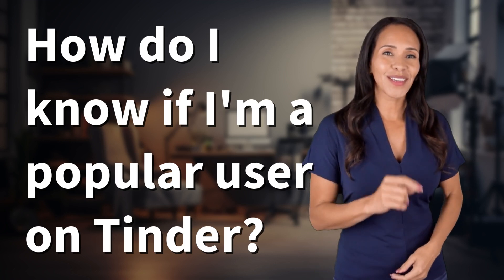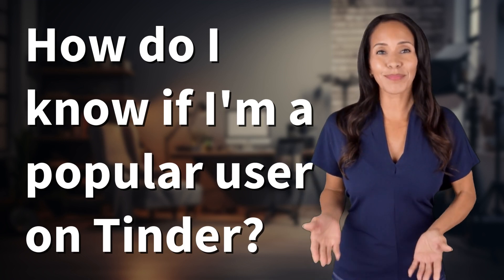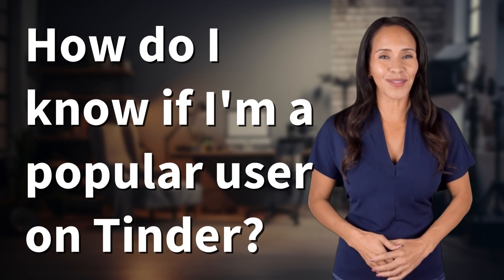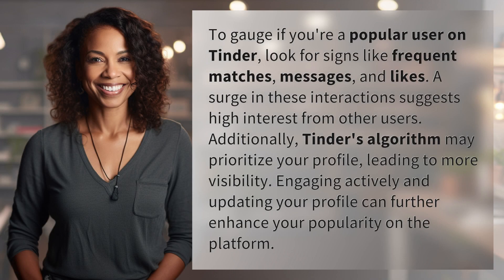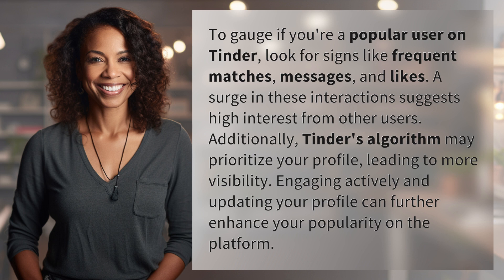How do I know if I'm a popular user on Tinder?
Unlocking Your Popularity on Tinder: Signs You're a Hot User 👉 Tinder Popularity Signs 👉 Discover the key indicators of being a popular user on Tinder, from increased matches and messages to algorithmic boosts. Learn how to enhance your profile and engagement to skyrocket your popularity on the platform.

Laura S. Harris (2024, February 19.) How do I know if I'm a popular user on Tinder?
    🌐 AskAbout.video